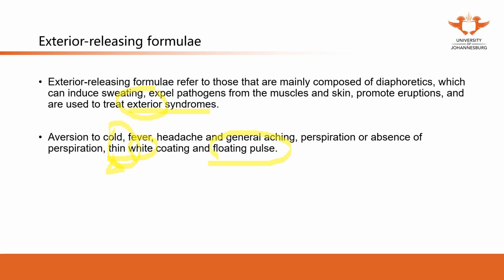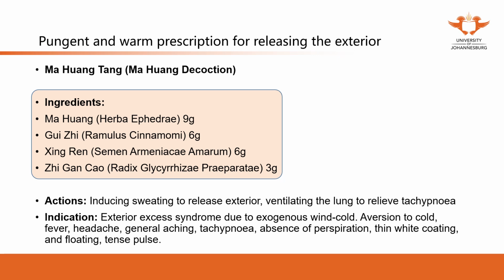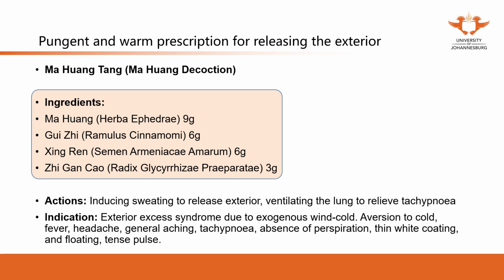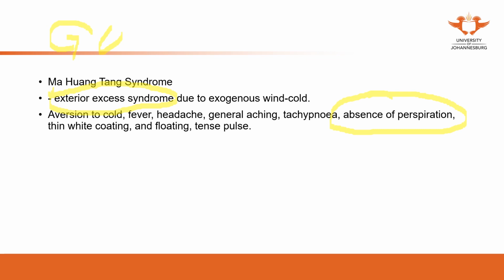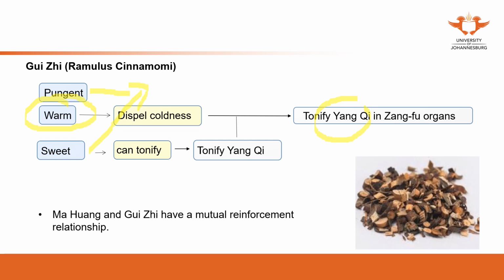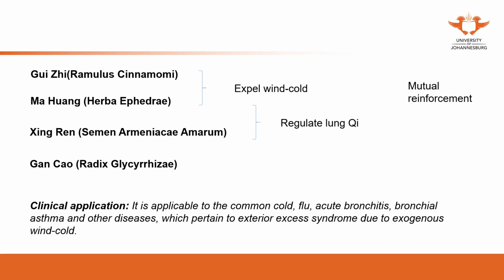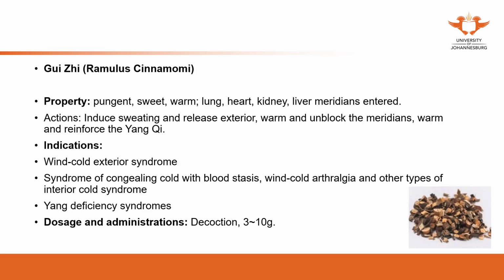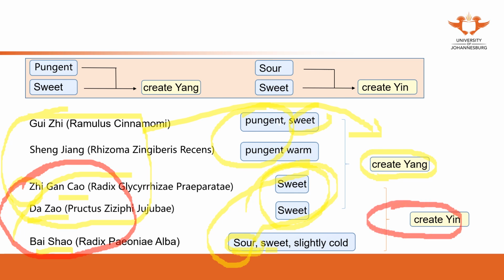325. UJ online lectures:4 General Introduction To Chinese Medicine Formulae 4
325. UJ online lectures:4 General Introduction To Chinese Medicine Formulae 4